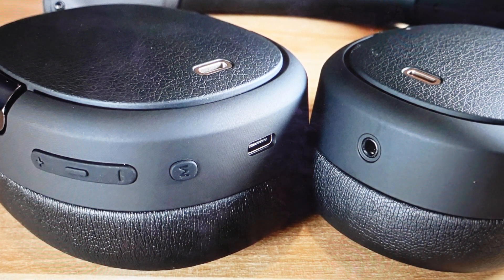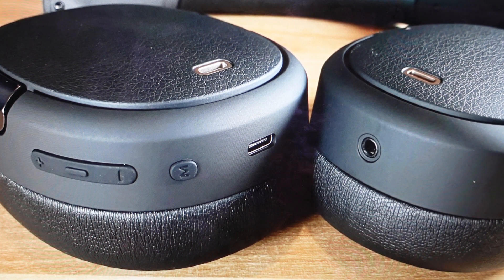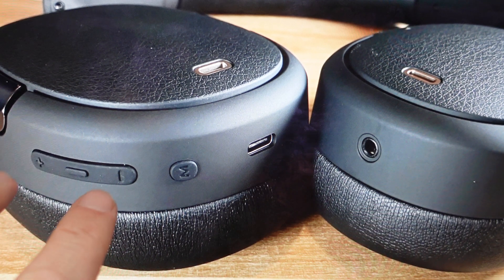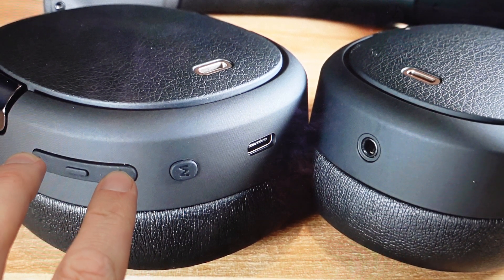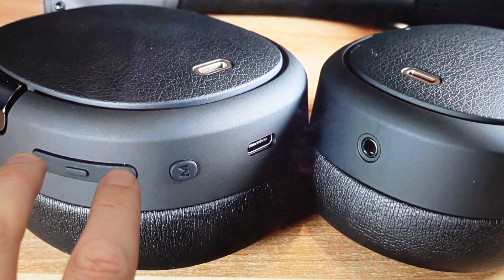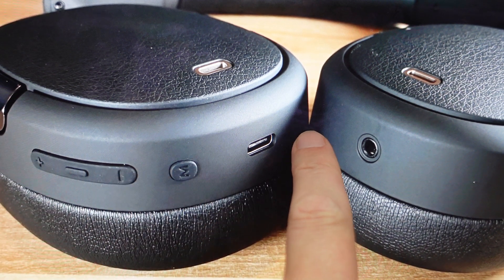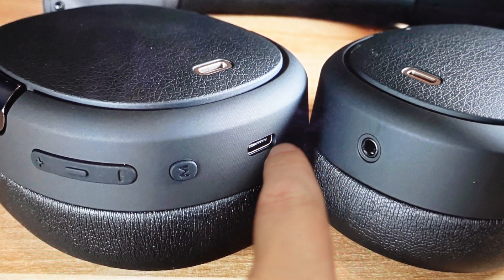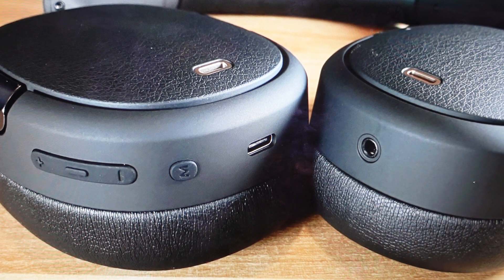Hard Reset Edifier WH950NB Headphones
How to troubleshoot or setup starting with a force hard reset a Edifier WH950NB wireless bluetooth Headphones/earphones to factory default settings if it is not working or not pairing / connecting or if it is frozen or not responding, the factory reset is a good troubleshooting step. You can also restore the factory settings to setup your device as new. Found in the Edifier WH950NB bluetooth headphones user manual.